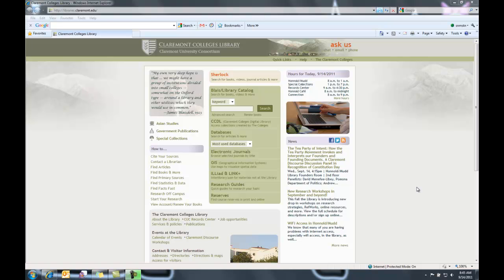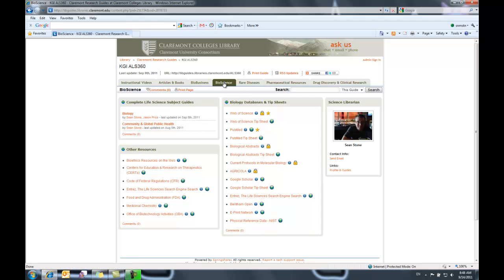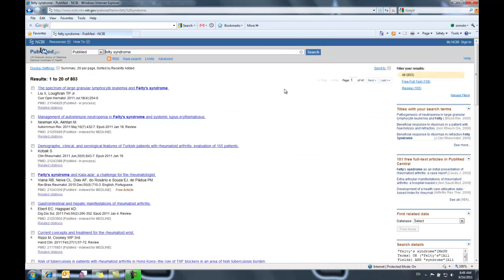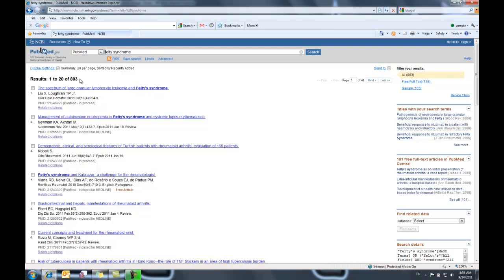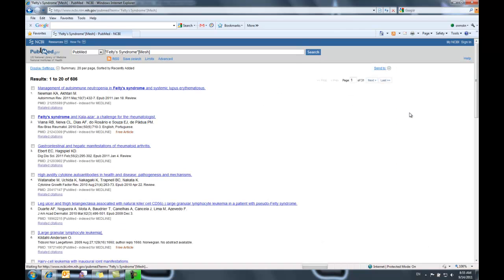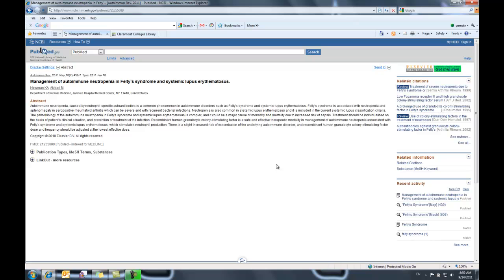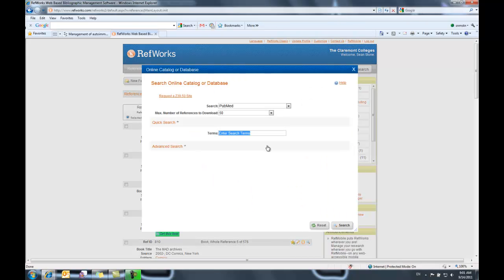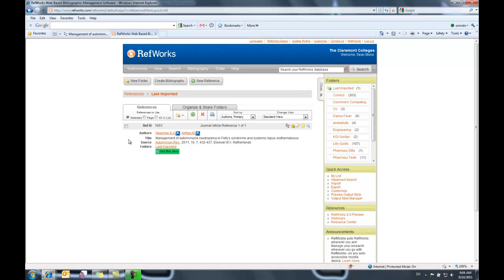ALS 360 PubMed.mp4